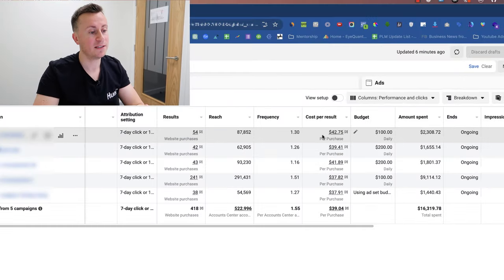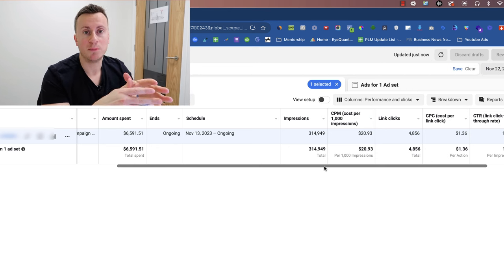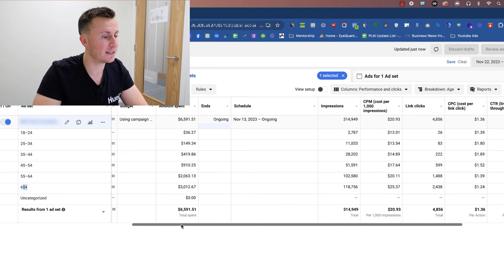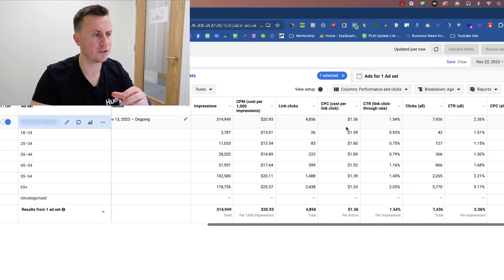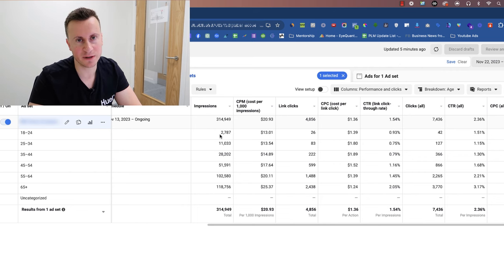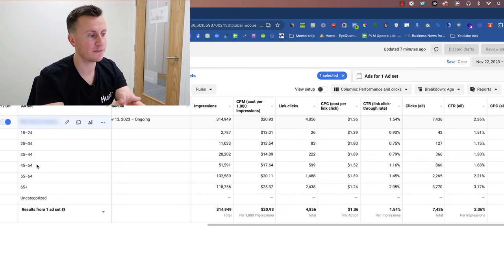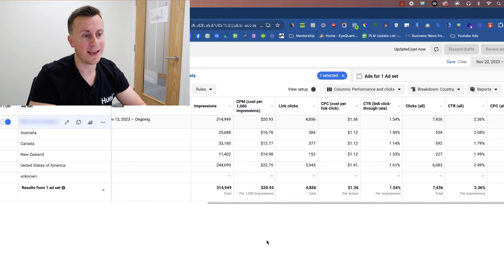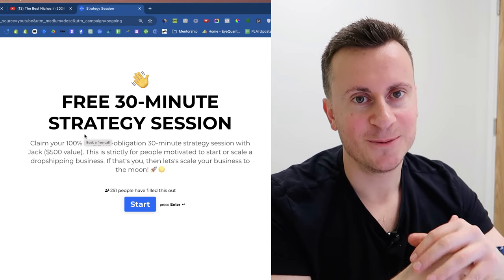How I Run Profitable Facebook Ads In 2024 (Shopify Dropshipping)